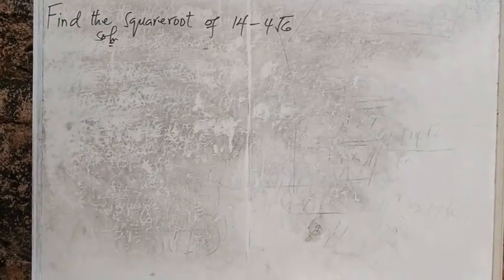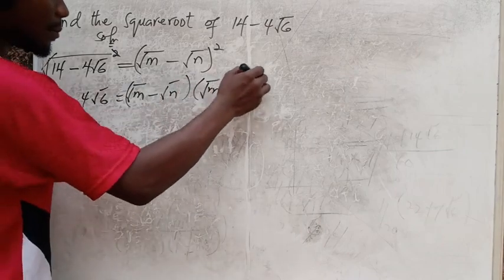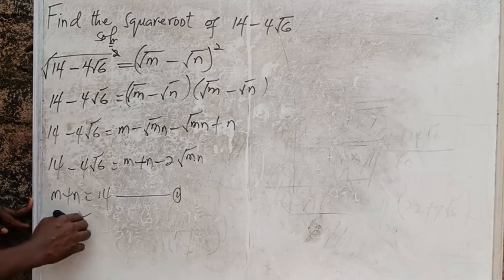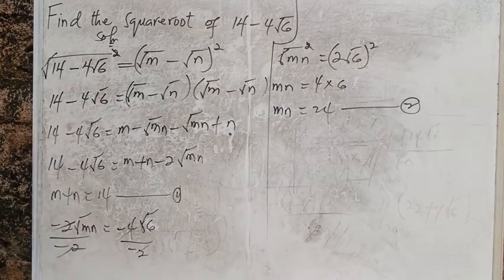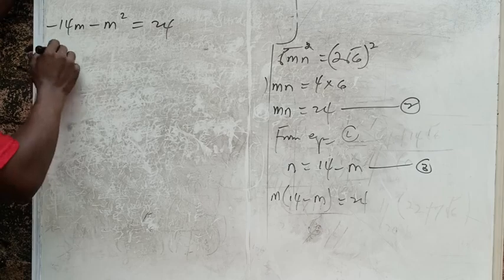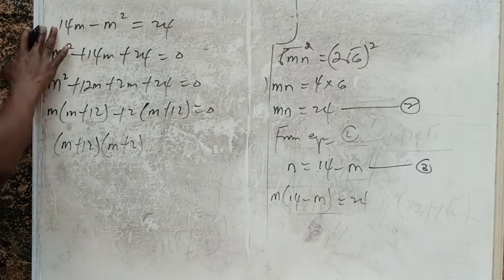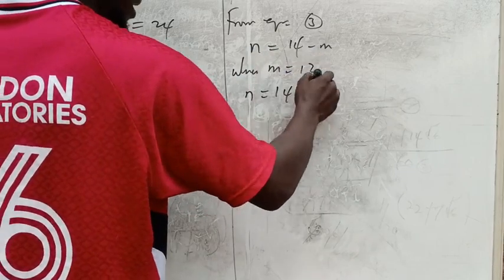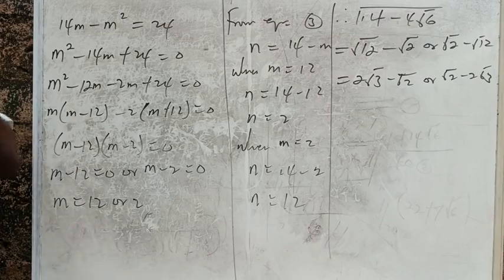Equality of surds.